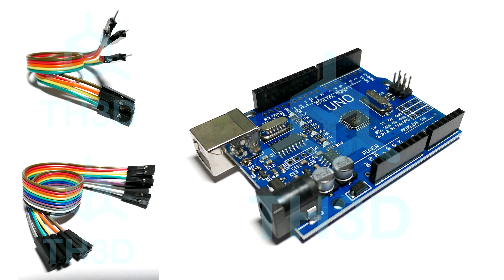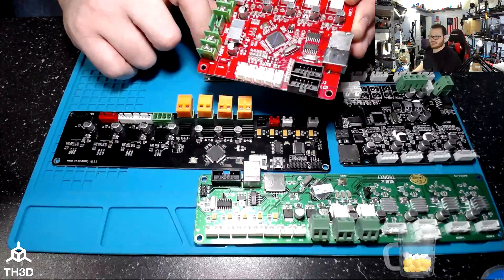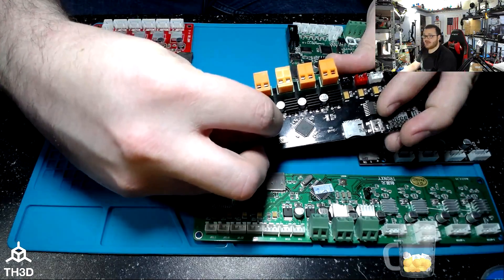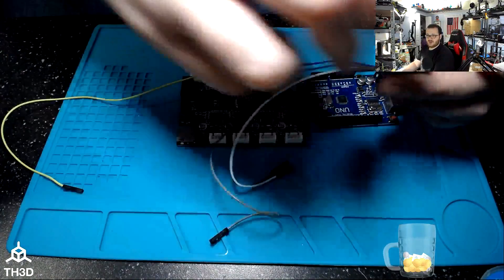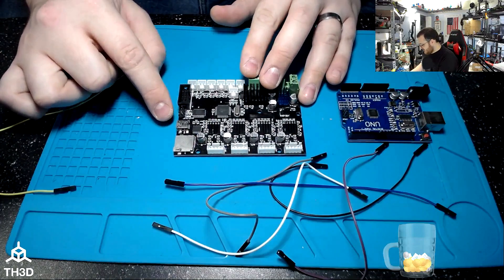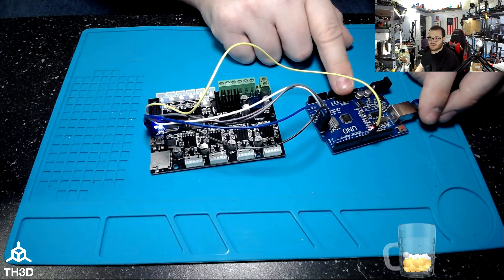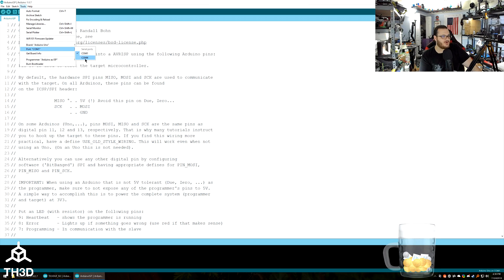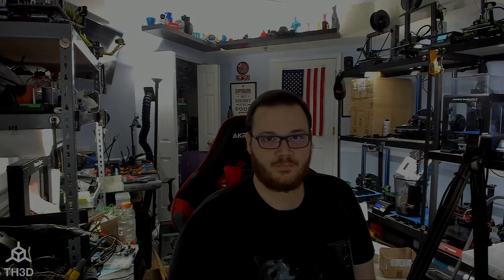Bootloader Flashing Guide - CR-10/Ender 2/Ender 3/Ender 5/X3S/X5S/Wanhao i3 - 1284p Boards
NOTES: As long as your UNO LED is flashing at a steady rate (fast or slow, doesn't matter) the UNO is ready to accept the programmer sketch

Remove any SD cards from the board BEFORE flashing the bootloader. The pins are shared with the programming header.

🎥 We create videos and live streams for our community. Your support helps fund our content without any extra cost to you!